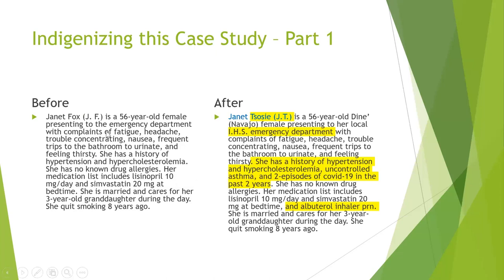UNM Faculty Lightning Lounge 02/07/24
Hear from four University of New Mexico branch campus faculty members about their research in 7-minute presentations during this Lightning Lounge event.

The February 2024 speakers at the Lightning Lounge were:

Sarah Llanque-White, an associate professor of nursing at UNM Gallup, whose talk is Integrating Navajo (Dine) Culture and Ways of Life into Nursing Case Studies; Julia Wai-Yin So, a professor of sociology at UNM Valencia, whose talk is A Path to Course Success: Mentoring & Monitoring; Keri Stevenson, an associate professor of English at UNM Gallup, whose talk is For the Birds: Reading Avian-Centered Texts as Evidence of Multi-species Community; and Peter Walker, faculty in film and digital media arts at UNM Taos, whose talk is Making Media in the Age of AI: Distractions and Opportunities.

The Lightning Lounge is hosted by Advance at UNM, the Center for Teaching and Learning, the Office of Academic Affairs and the Office of the Vice President for Research.

Visit advance.unm.edu for more information for faculty at UNM.